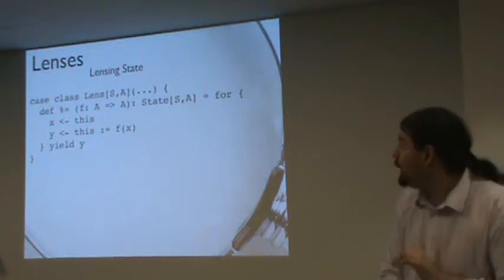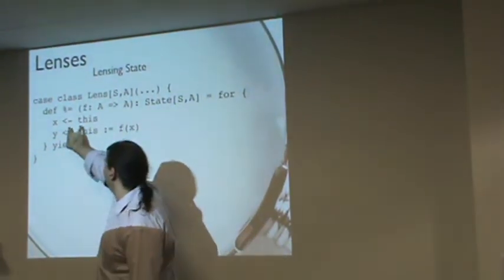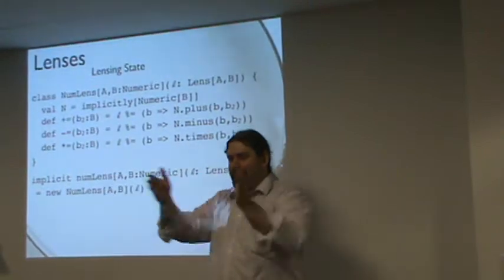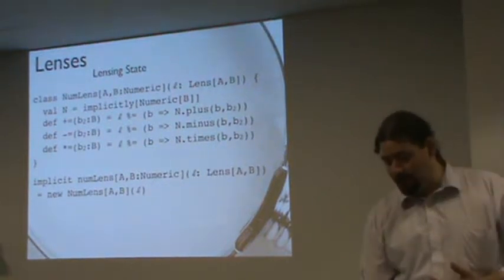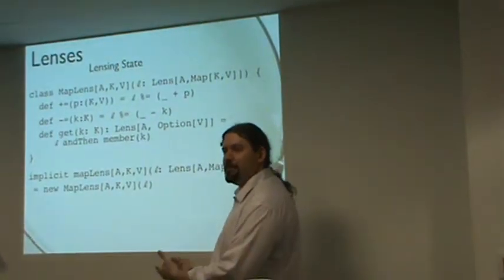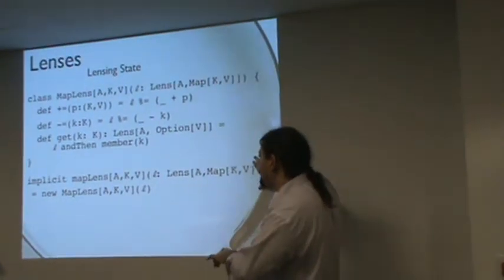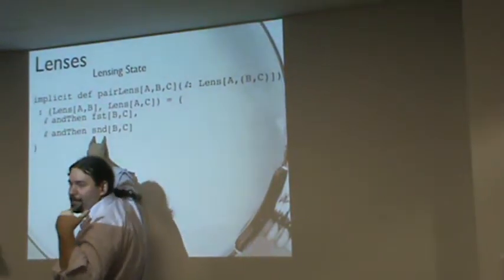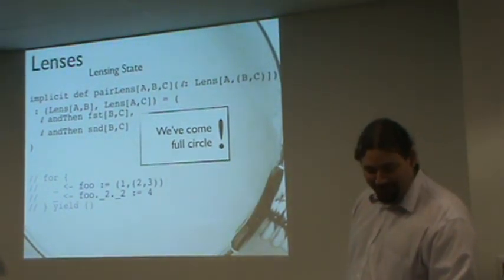Lenses: A Functional Imperative [4/5]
Edward Kmett's "Lenses: A Functional Imperative" presented at the Boston Area Scala Enthusiasts (BASE) meeting on May 24, 2011 at Google in Cambridge.

Lenses are a composable purely functional notion of a reference. This talk shows how they can be used to reinvent a number of imperative programming conventions in a purely functional context.